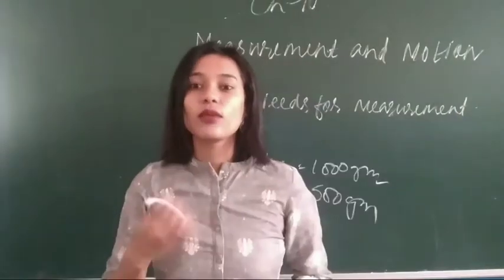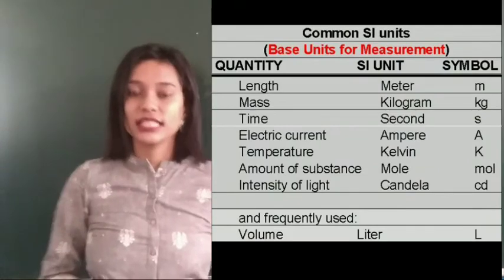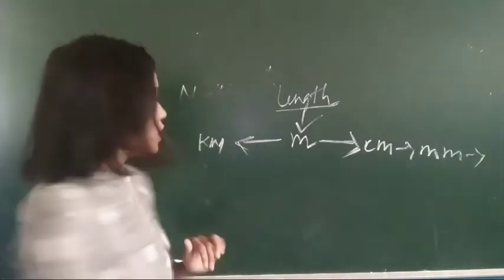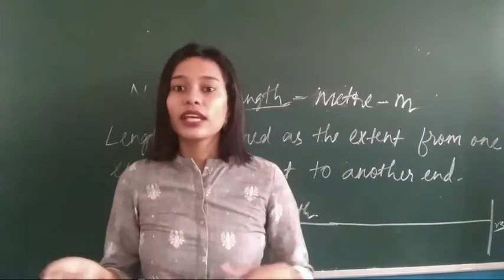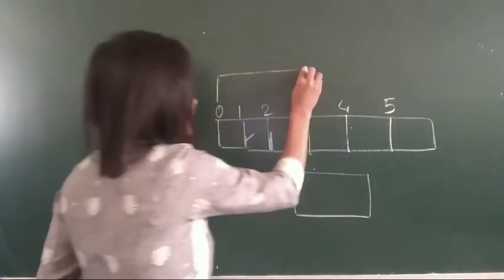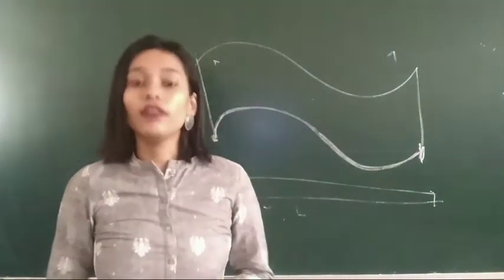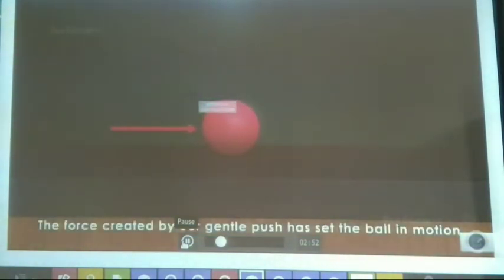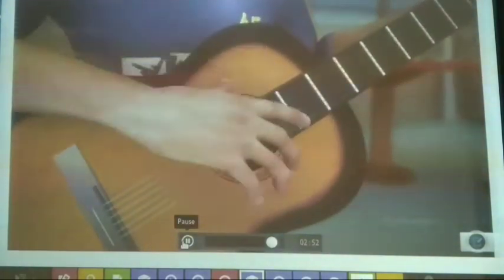Measurement and Motion